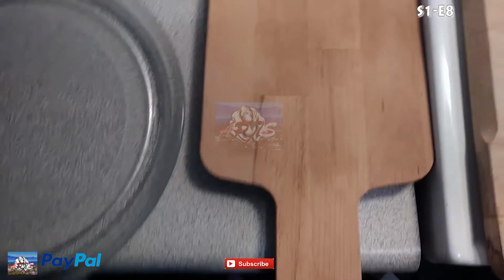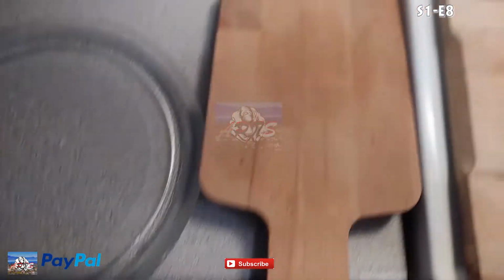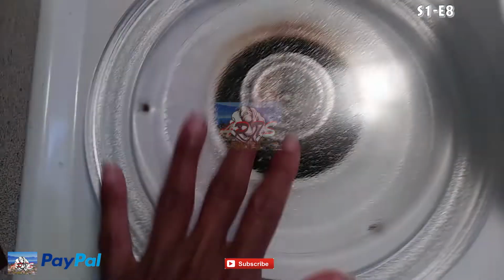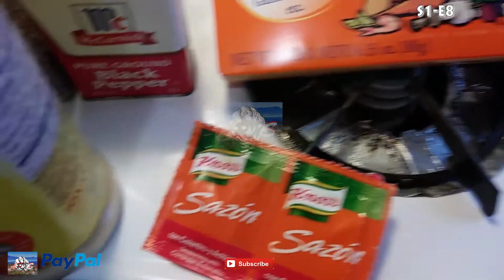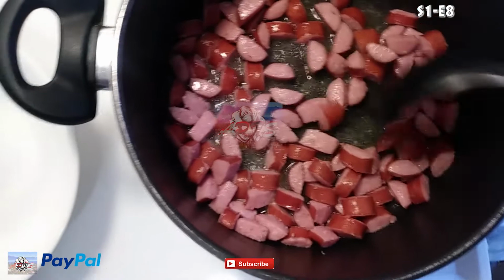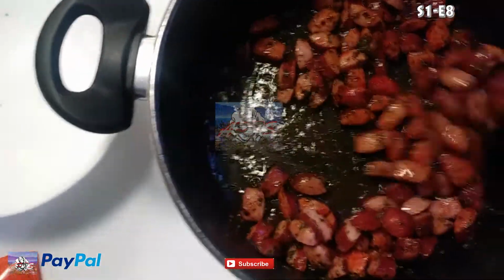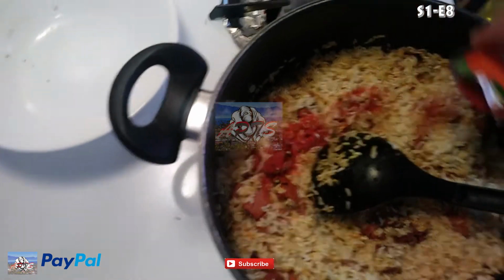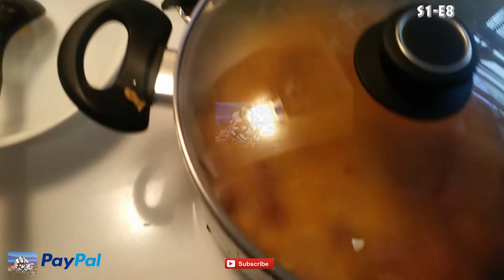APTS #8 For The Kids Rice Eggs & Sausage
08.11.21

You have two options:
2. "I'd like to add to my donation to help offset the cost of processing"
They are options.

Music can be found on the YouTube music library:
Disco Climax - An Jone